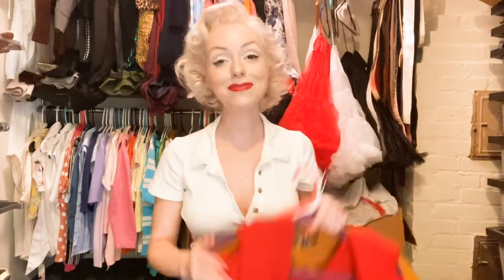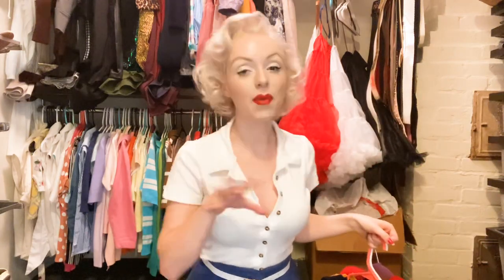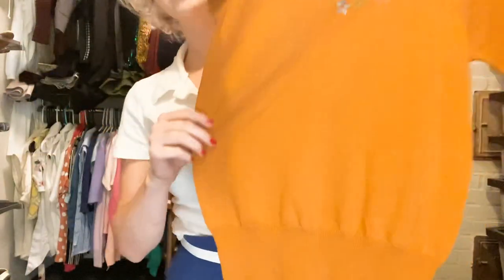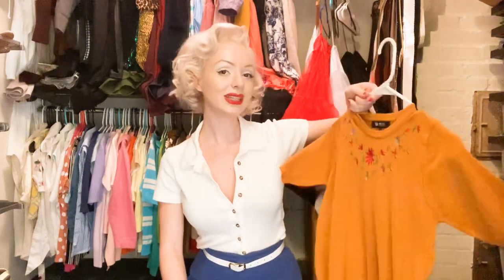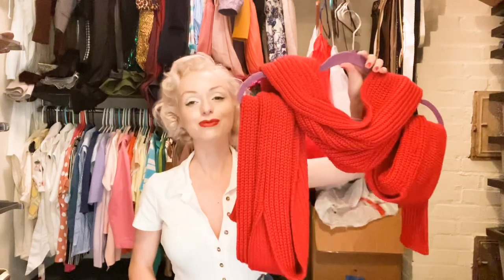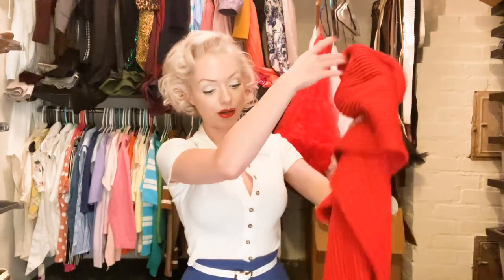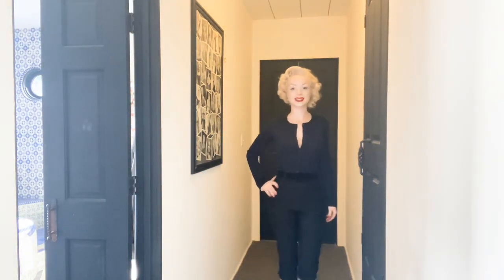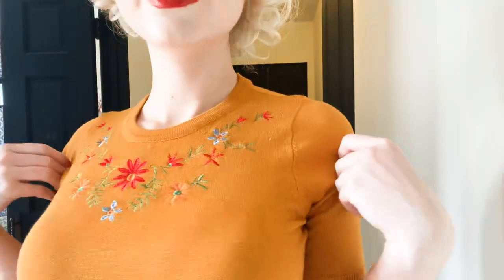How To Wear 3 Different Types of Jumpers! | Unboxing & Try On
Hello Angels,

I hope you’re having a great Sunday 😃

This is a video of me unboxing sweaters from at Mak Sweaters and styling them!